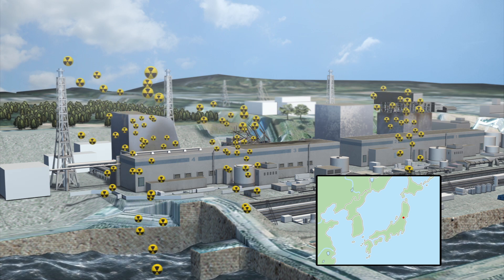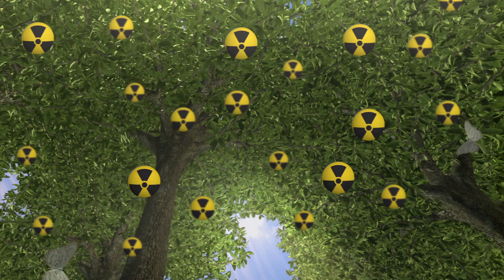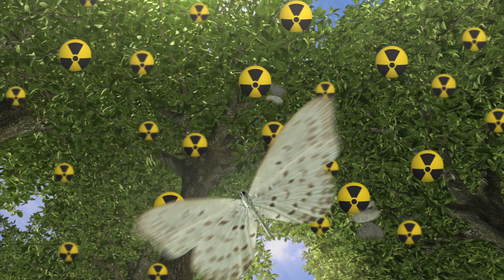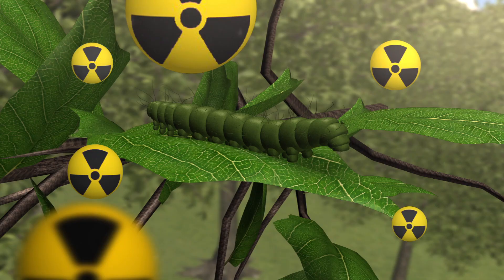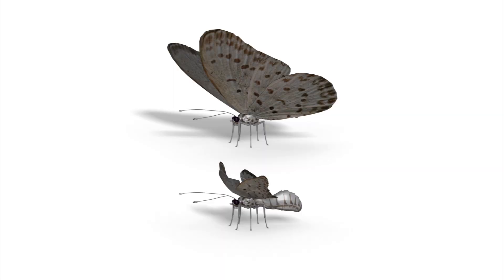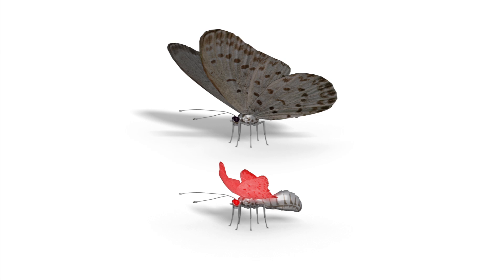Mutations found in butterflies near Japan's stricken Fukushima nuclear plant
Genetic mutations have been found in a species of butterfly in Japan exposed to radioactive fallout from the stricken Fukushima nuclear power plant, according to the results of a study published in the online journal Scientific Reports. Roughly 12 percent of pale grass blue butterflies exposed as larvae to the fallout developed shrivelled wings and damaged eyes. These butterflies were mated with butterflies that had not been exposed to the fallout in an area far away from Fukushima. Some 18 percent of their offspring had the mutations. By the third generation, about 34 percent of the butterflies had the mutations.